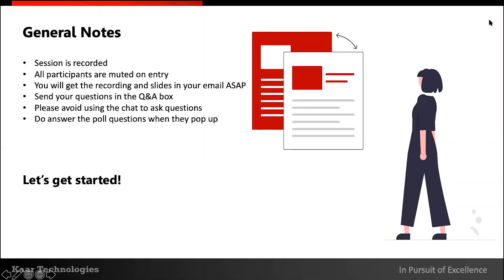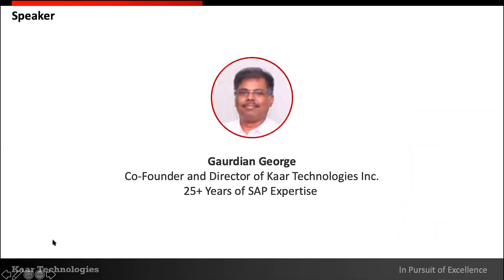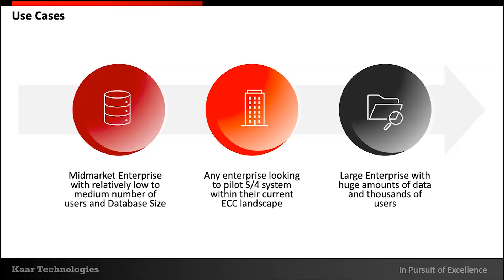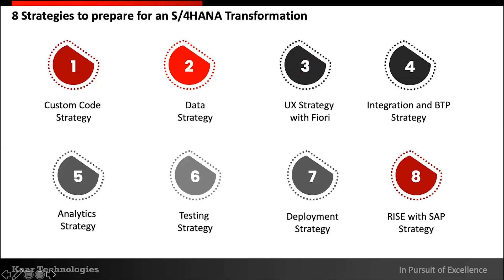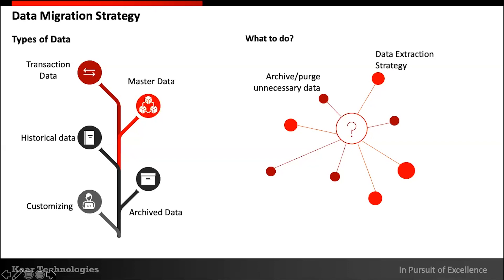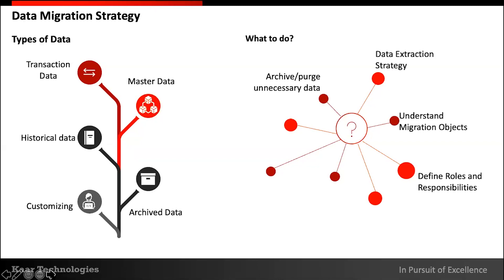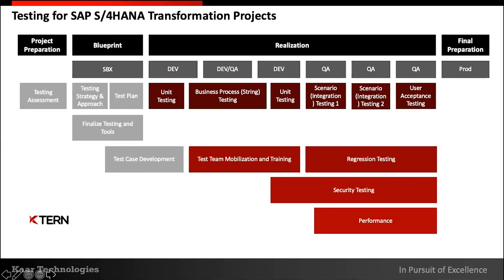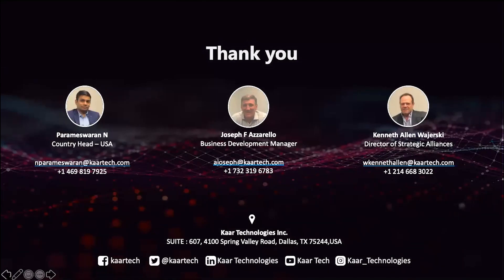Webinar | How to Prepare SAP S4HANA Transformation | Kaar Tech | Digital Transformation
Whether you are considering, architecting, or building a roadmap for your SAP S/4HANA transformation, the first step would be to complete an SAP S/4HANA Transformation Assessment and start preparing for the journey.

This would help to comprehensively study your existing landscape, understand the "as-is" and "to-be" scenarios, identify necessary preparations and pre-projects, design the transformation plan with cost, effort, and timeline estimates, and build a definitive business case.

Tune in to our webinar where Gaurdian George, Co-Founder and Director of Kaar Tech with 30+ years of SAP Expertise, will explain how you can use your existing data to assess, analyze, plan, and prepare for an SAP S/4HANA transformation.

Here is what will be covered:

* How to scan your as-is landscape and design the to-be landscape using existing data
*How to understand the impact on your IT landscape because of an SAP S/4HANA transformation
*How to identify the business process impact of an SAP S/4HANA transformation
*How to estimate the impact on custom objects by analyzing your existing SAP data
*How to identify and execute the necessary pre-projects before an SAP S/4HANA transformation
*How to generate test cases and sample datasets using existing ERP data
*How to prepare an SAP S/4HANA transformation plan & timeline based on your existing IT landscape